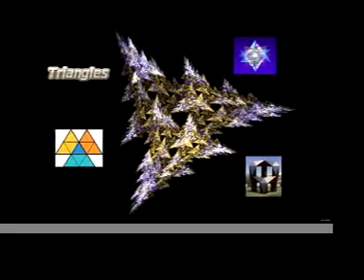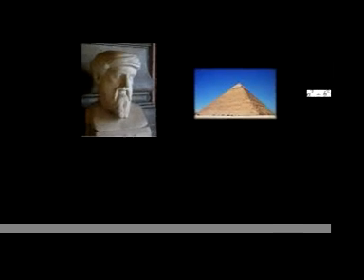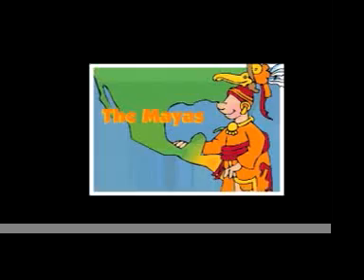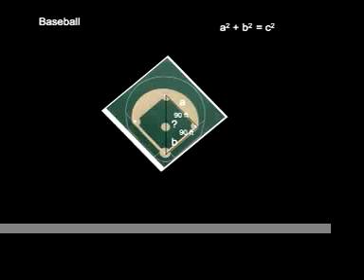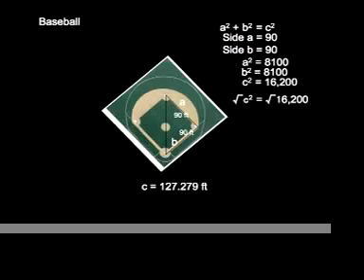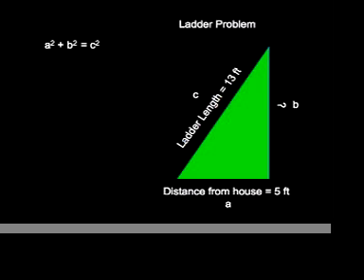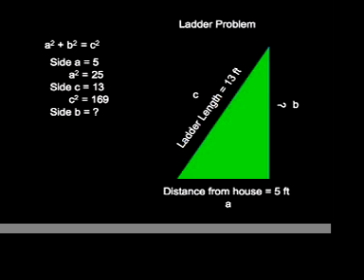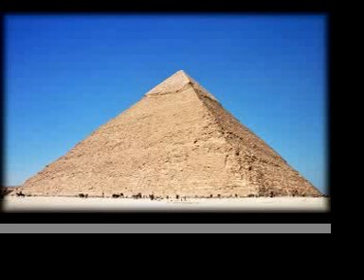Right Triangles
A history into the Right Triangle and a few examples of working the pythagorean Theorem